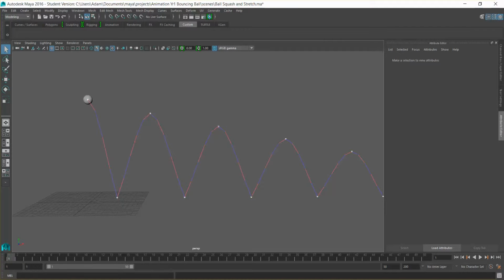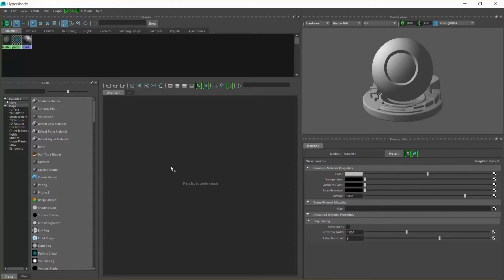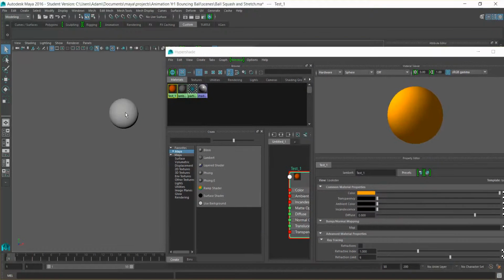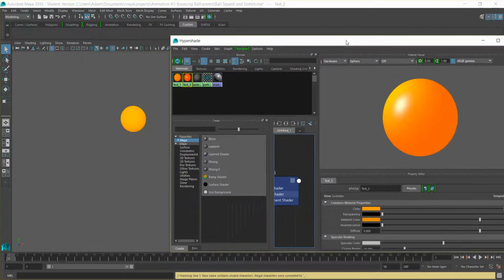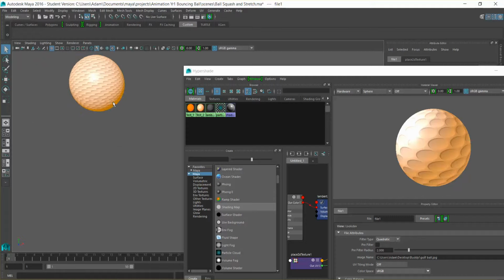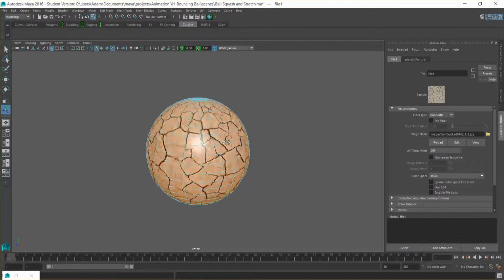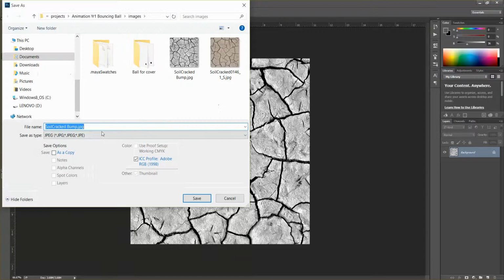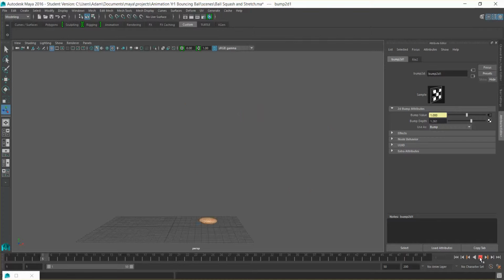Week 4 Hypershade